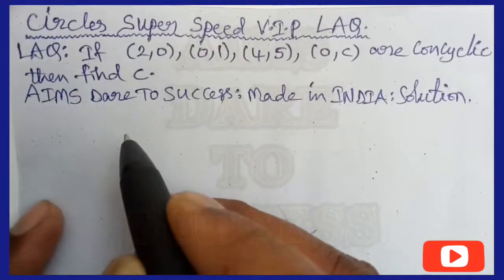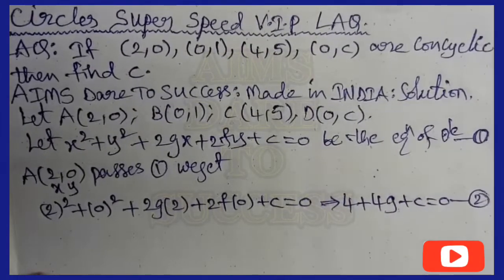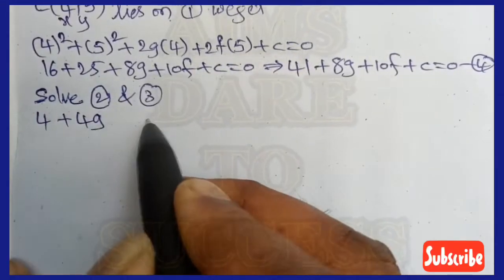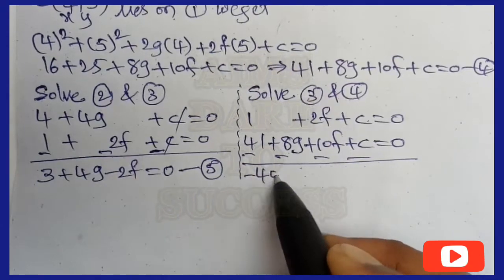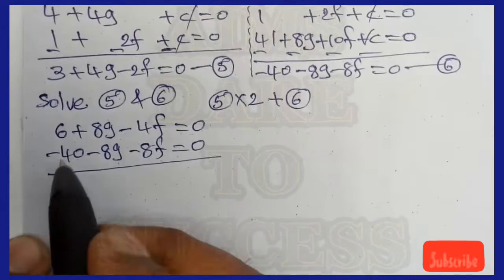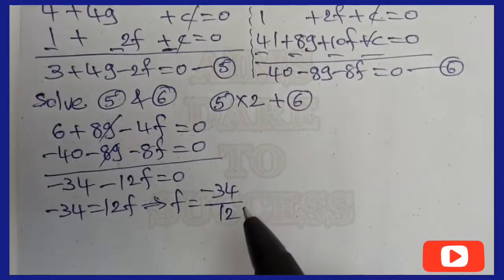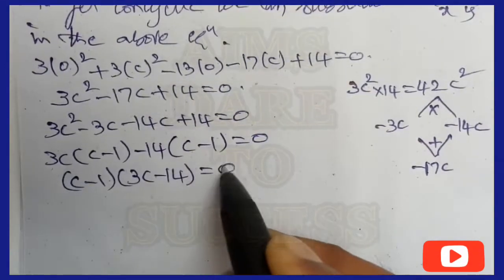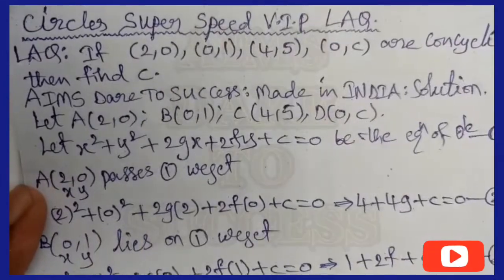If (2, 0), (0, 1), (4, 5), (0, c) are concyclic then find c